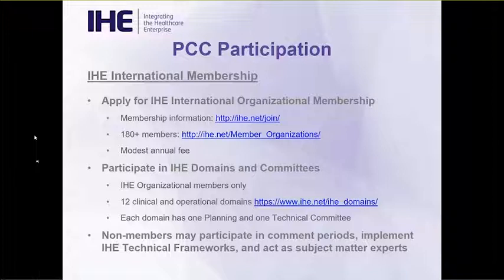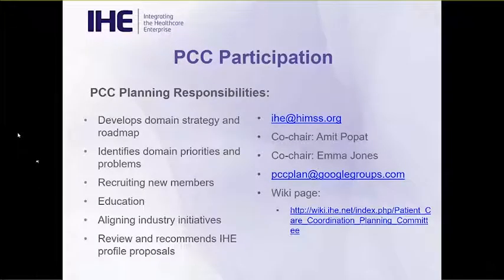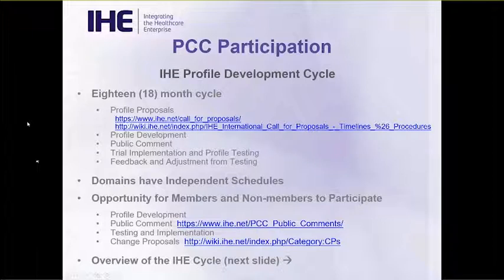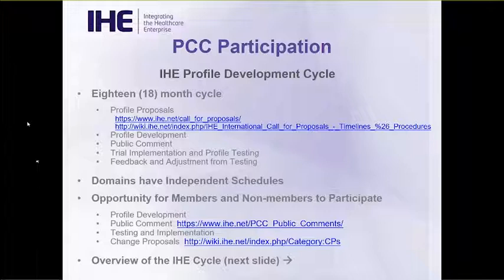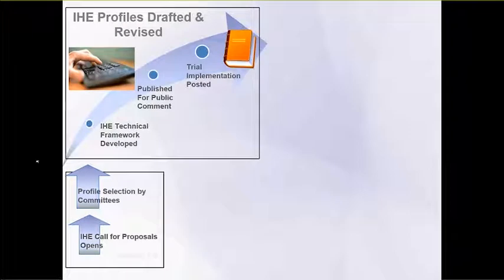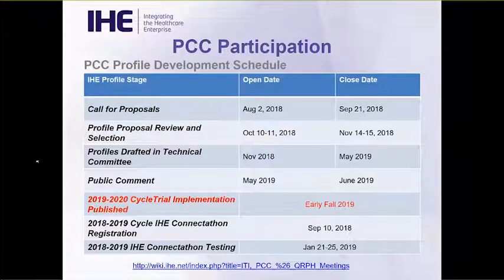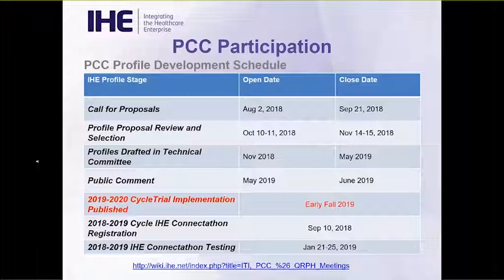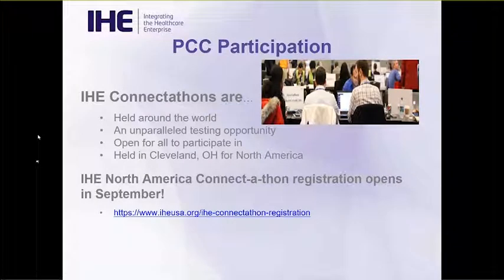Inside IHE 2018: Patient Care Coordination (3 of 3) - How to Get Involved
Presenter:
- Amit Popat, Epic, Planning Committee Co-Chair, IHE PCC